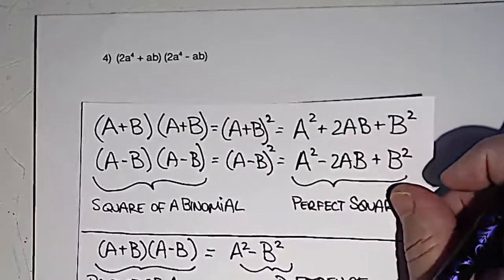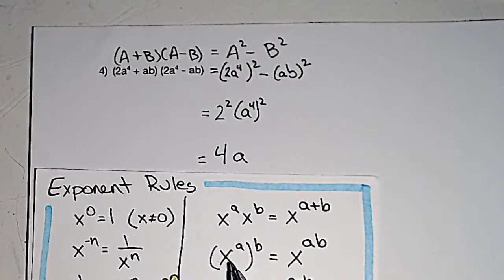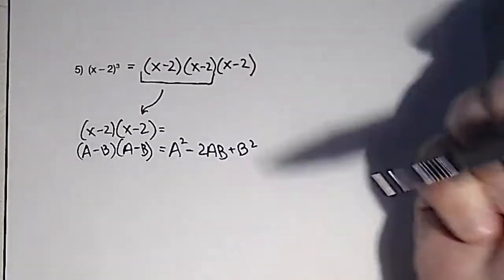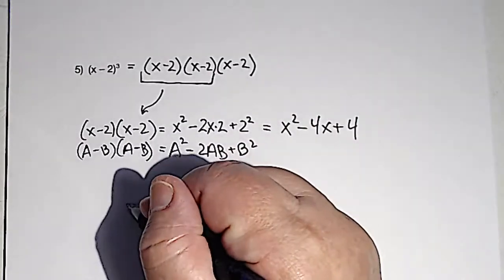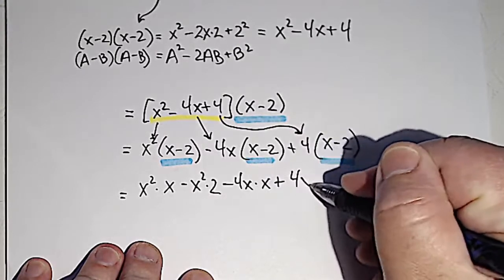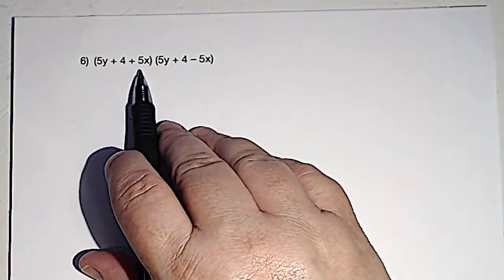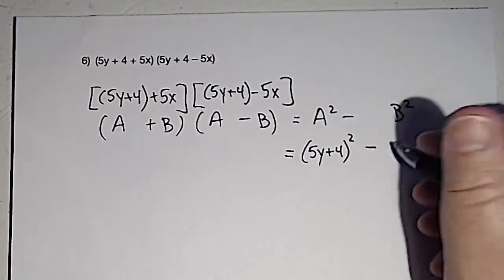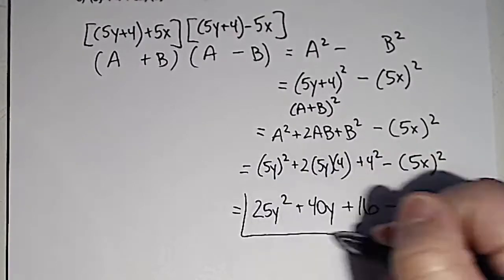Math 40 5.7 Special Polynomial Products Part 2